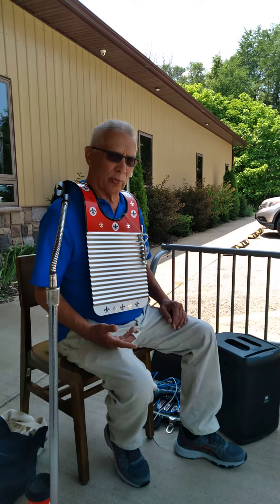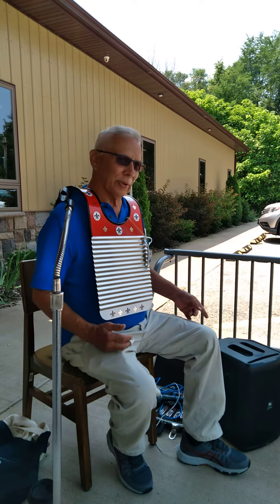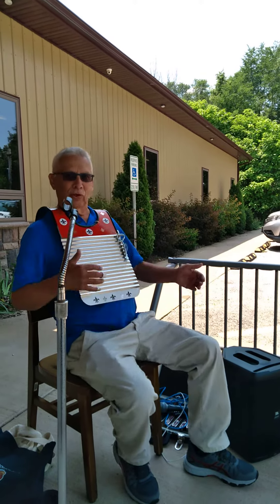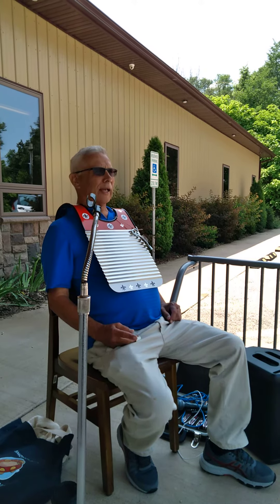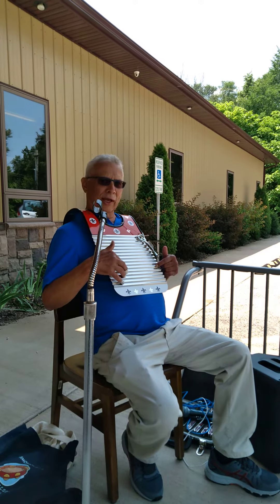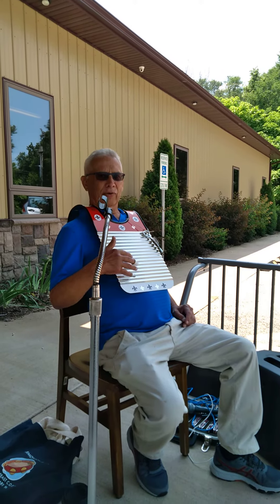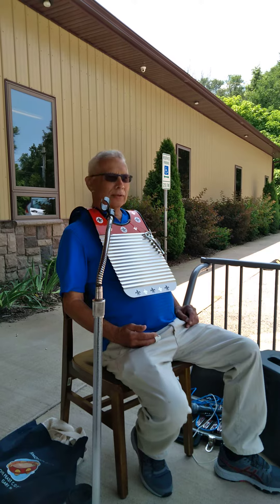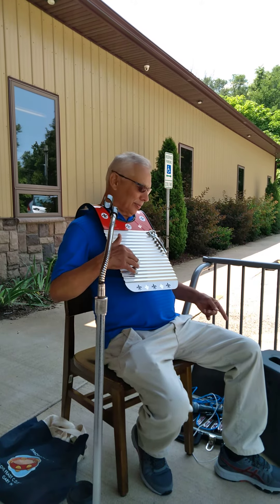Harmonica Jack's Washboard